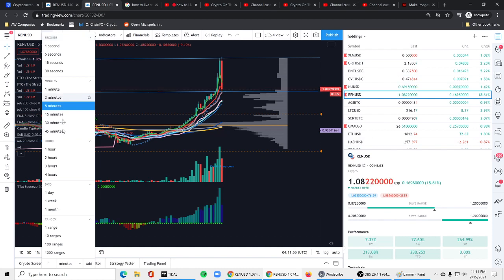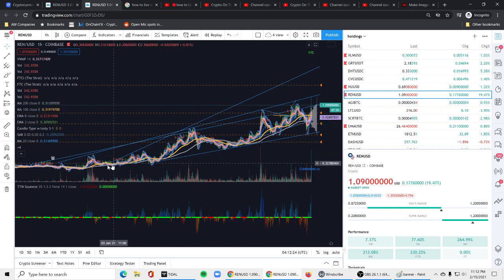Ren Project breakout! Technical and sentimental analysis. Intro to new live stream channel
Ren breakout above 1.05 acting as new support? Introduction to the upcoming live stream channel with technical analysis requests done. Sorry for the mic hearing me breathe,  I'll have it fixed for livestreams.

None of this is financial advise. My own opinion only. I am not a financial advisor. Advise your own financial advisor for investment decisions.